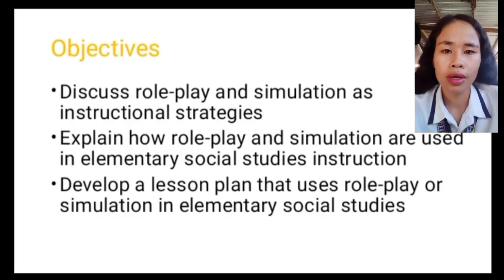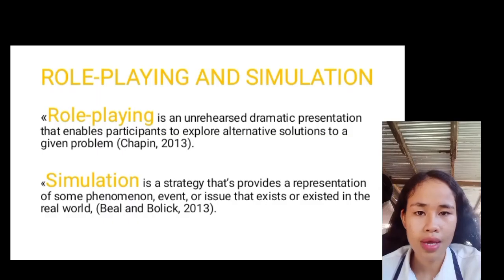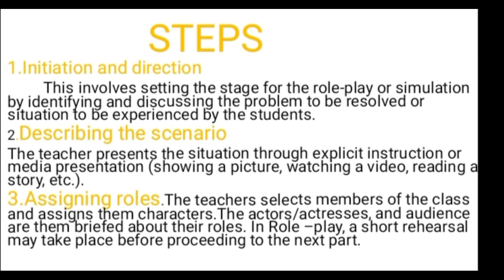ROLE-PLAY AND SIMULATION (social studies)